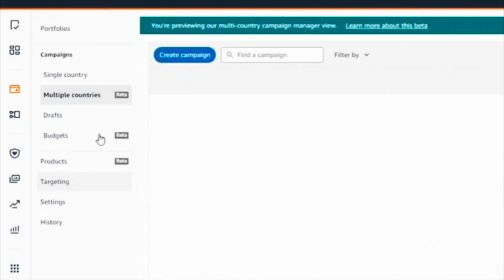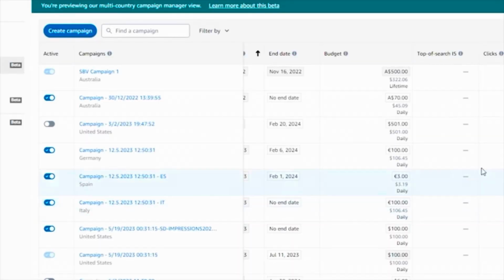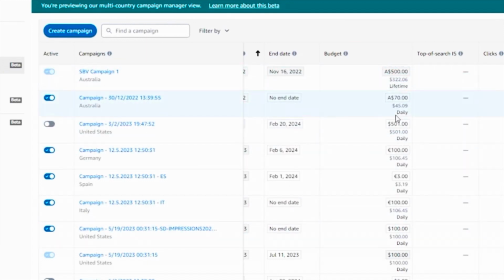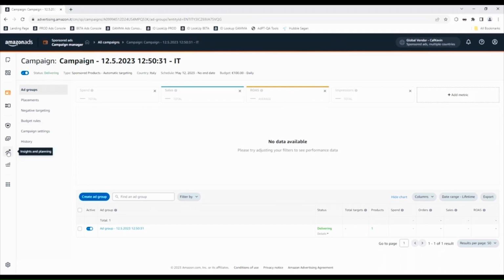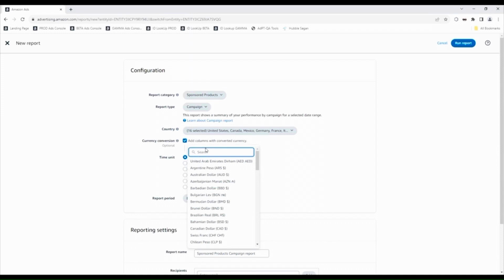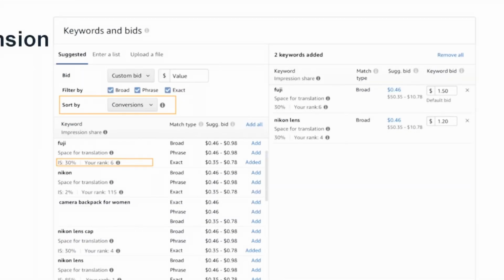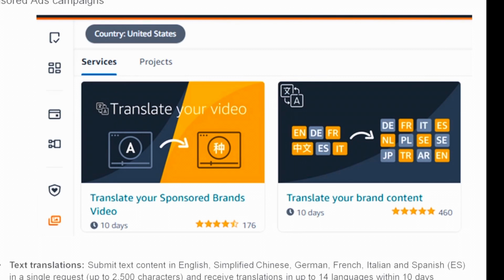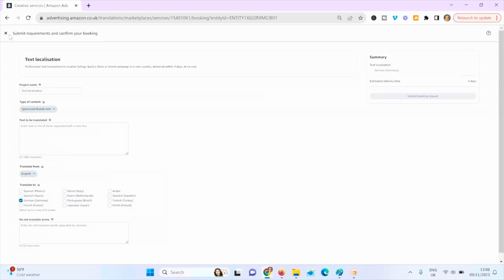Amazon PPC - Amazon Ads Multi Country Advertising Feature - MUST WATCH Multi Country Sellers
0:00 Multi Country Advertising - Intro
0:35 Feature 1 - Manage ads in multiple countries from ONE single account
0:50 Feature 2- Manage campaigns across countries - download reports for multiple countries in home currency
1:17 Feature 3- Localization of ads - Free translation & custom ranking
2:09 Live demo of all three features
5:54 Free Guide - Global advertising

Amazon PPC UPDATES - Amazon Ads Multi Country Advertising Feature - MUST WATCH Multi Country Sellers

In this video, I am introducing new amazon multi country advertising features which help will help sellers & advertisers launch ads faster in any region they are selling on amazon across the world. Runnings ads in different countries can be tricky, these new features will make advertisers life easy by making access faster, downloading reports in your own currency to understand performance & translate your ads in target country language so conversion rates will improve.
Work with Farah
ASK questions GET answers - Join my weekly LIVE group coaching call

SellerSprite for Amazon PPC competitor intelligence
Get the STANDARD package for just $20 per month with my link & code

Make fast ad creatives for Amazon ads with AI